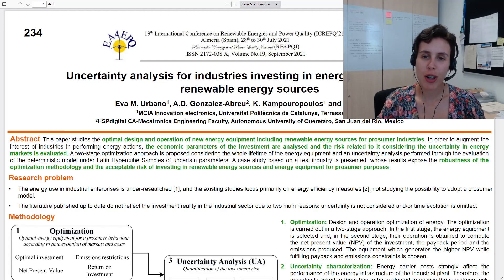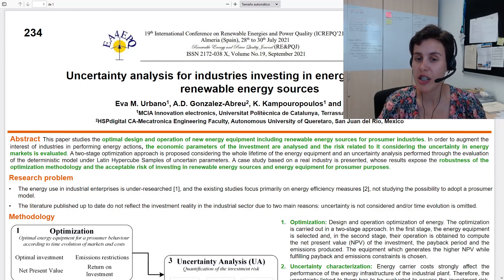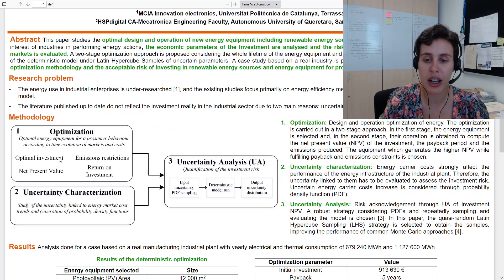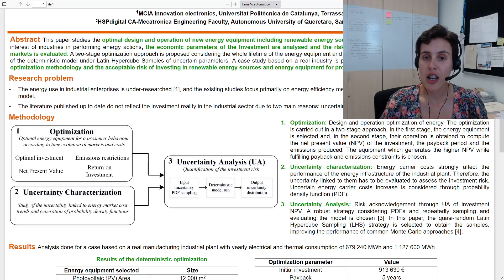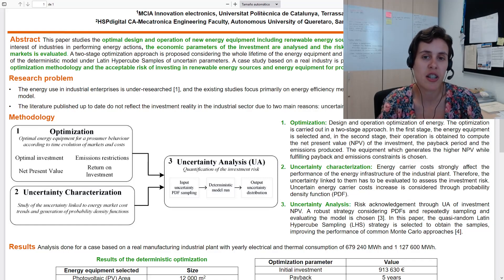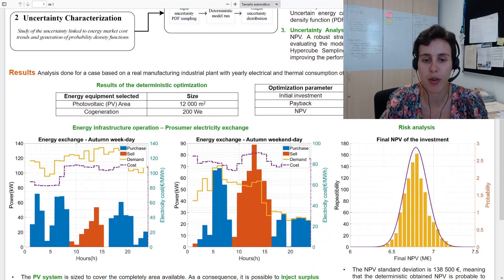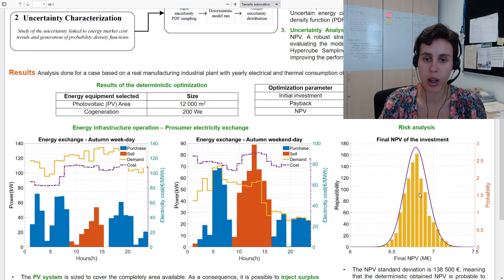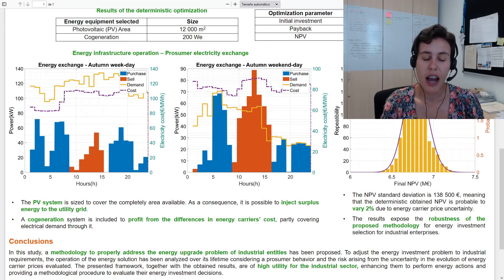234-21 Uncertainty analysis for industries investing in energy equipment and renewable ...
E. M. Urbano(1), A.D. Gonzalez-Abreu(2) , K. Kampouropoulos(1), L. Romeral(1)
1. MCIA Research Center, Department of Electronic Engineering Universitat  Politècnica de Catalunya, Terrassa. Spain
2. HSPdigital CA-Mecatronica Engineering Faculty Autonomous University of  Queretaro. Mexico

Title:
Uncertainty analysis for industries investing in energy equipment and renewable energy sources

Abstract:
This paper studies the optimal design and operation of new energy equipment including renewable energy sources for prosumer industries. In order to augment the interest of industries in performing energy actions, the economic parameters of the investment are analysed and the risk related to it considering the uncertainty in energy markets is evaluated. A two-stage optimization approach is proposed considering the whole lifetime of the energy equipment and an uncertainty analysis performed through the evaluation of the deterministic model under Latin Hypercube Samples of uncertain parameters. A case study based on a real industry is presented, whose results expose the robustness of the optimization methodology and the acceptable risk of investing in renewable energy sources and energy equipment for prosumer purposes.